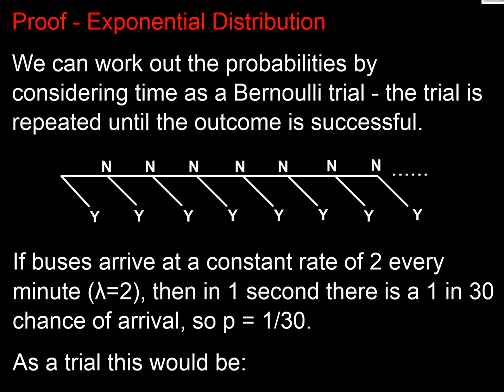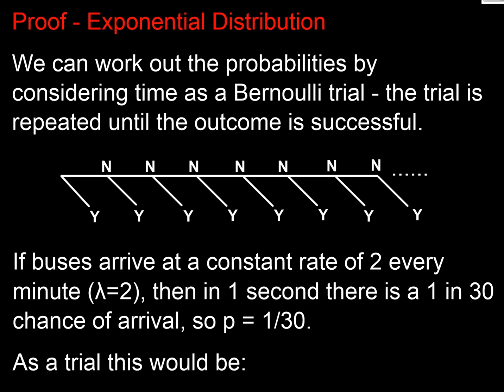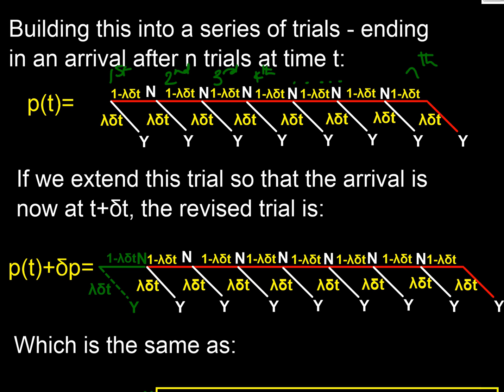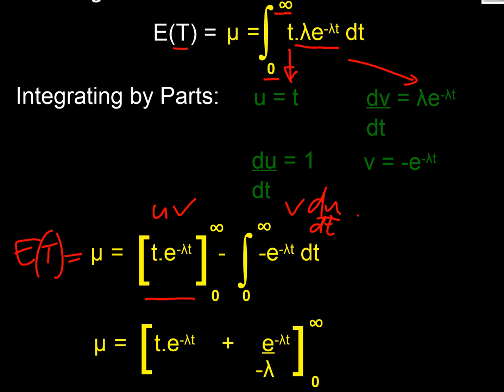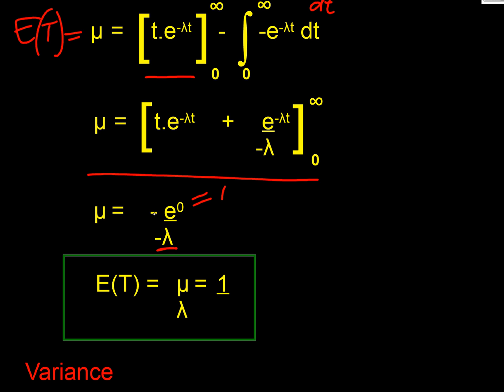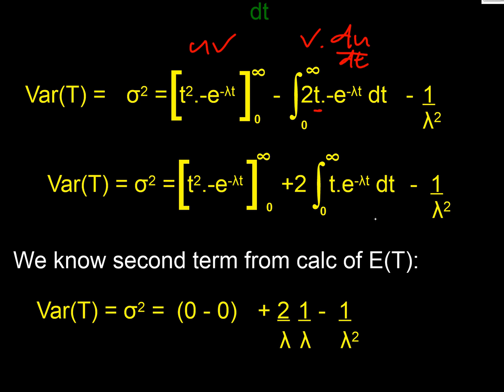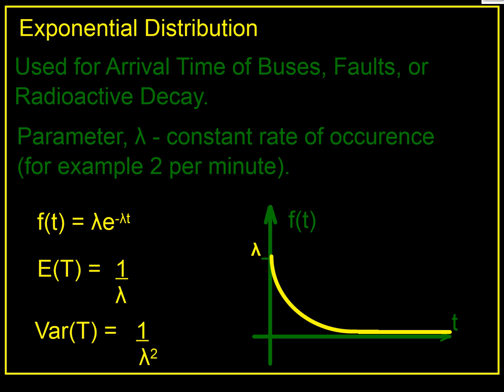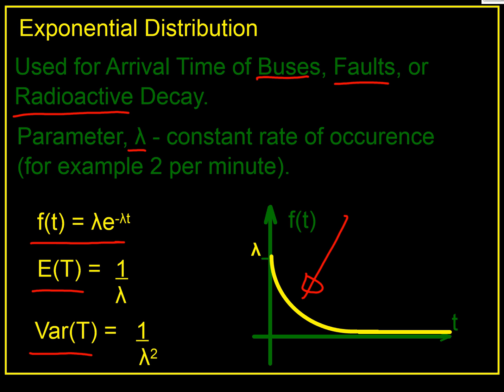DERIVING THE EXPONENTIAL DISTRIBUTION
A demonstration of deriving the pdf of the Exponential Distribution.  Proof for event over time, the arrival of a bus.  Using a Bernoulli Trial with infinite number of trials each of an infinitessimally small amount of time. Calculation of Mean and Standard from the standard formula using Integration by Parts.